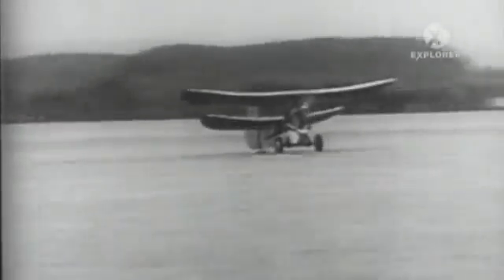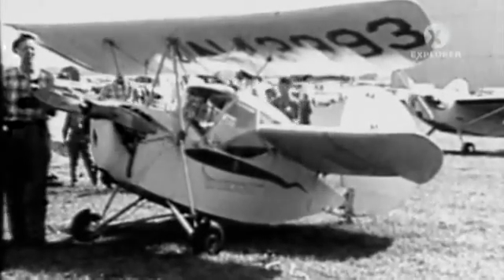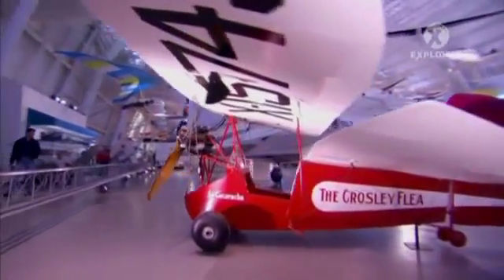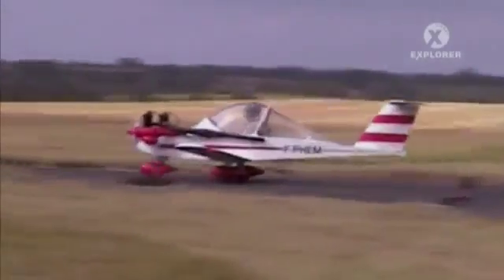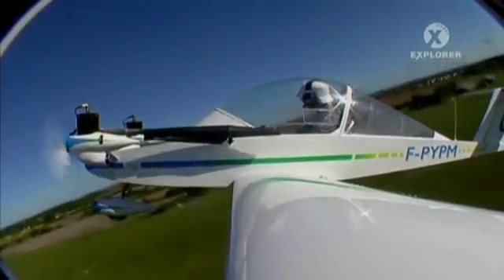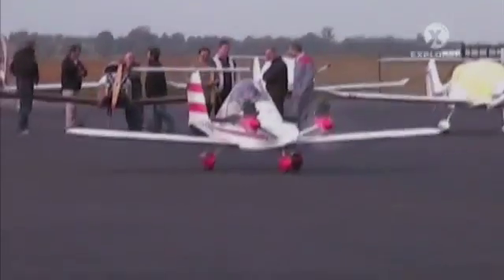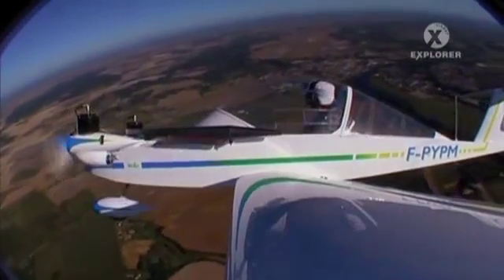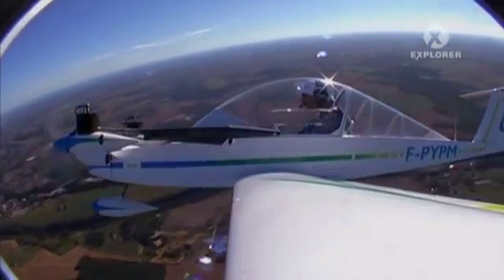Experimentales franceses HM.14, HM.380 y CriCri - Los aviones más pequeños del mundo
Descripción, y exhibición en vuelo de los aviones experimentales HM.380 (tipo Pulga del Cielo o "Pou du Ciel") y del Colomban MC-15 Cri Cri, el bimotor más pequeño del mundo. Enlaces: